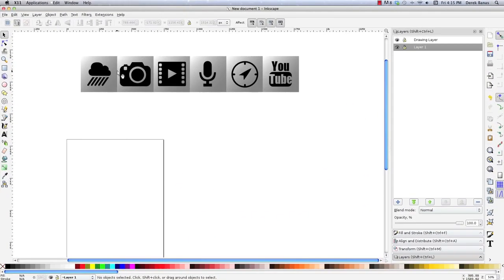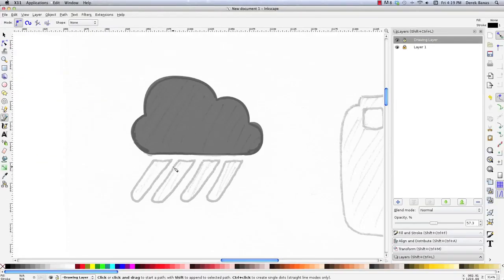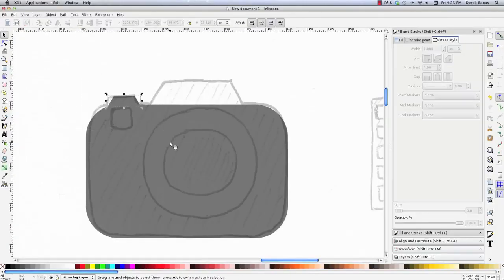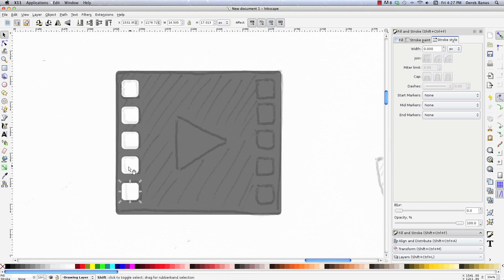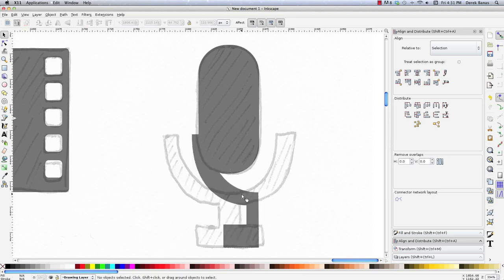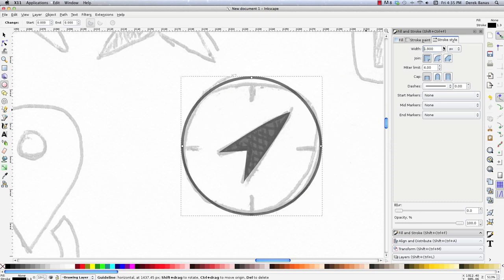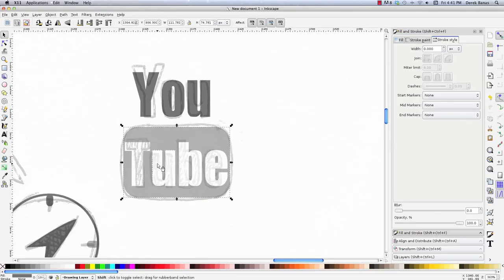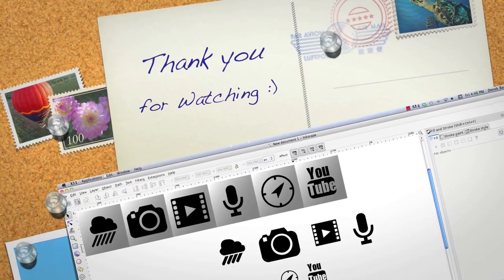#7 Tutorial Android Development for Beginners 7